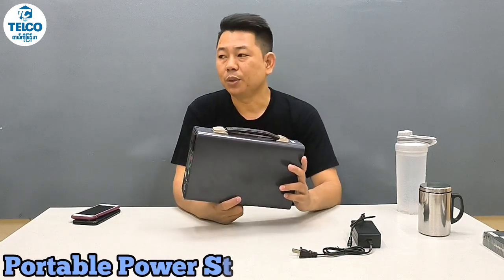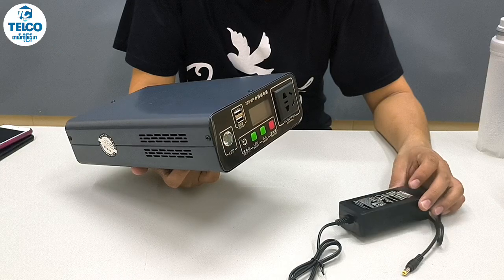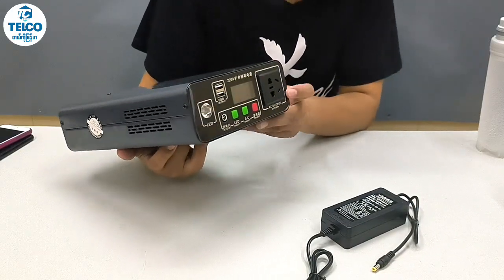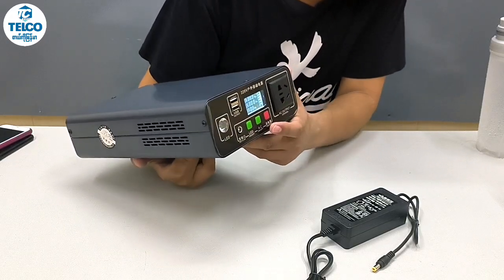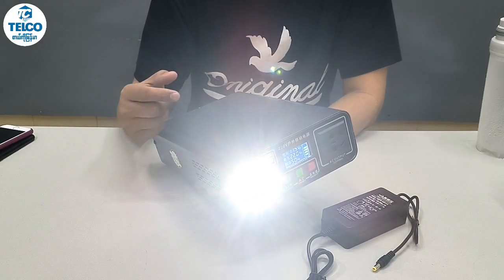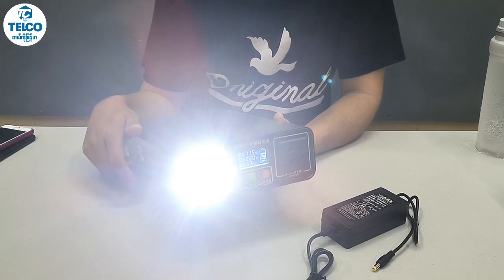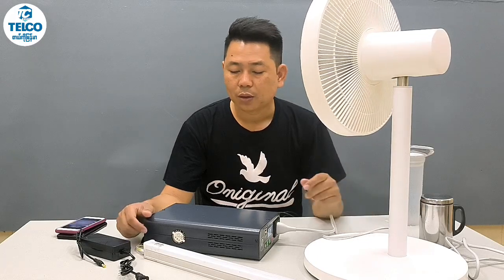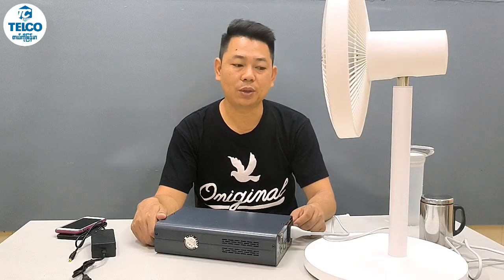Portable Power Station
"ပေးလိုက်ရတဲ့ ဈေးထက်... ပိုတဲ့အရည်အသွေးရလိုလျှင်
တယ်လ်ကိုမြန်မာမှာ ...  ဈေးဝယ်ပါ"
Chat box မှ မှာယူရန်   -  m.me/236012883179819
​🛍ပစ္စည်း မှာယူလိုပါက .
၁) အမည်.
၂) ဖုန်းနံပါတ်.
၃) လိပ်စာ.
၄) မှာယူလိုသည့်ပစ္စည်း. ကို Chat Box (သို့) Viber 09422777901 ,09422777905 & 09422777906 ကို အချက်အလက်ပေးပို့မှာယူနိုင်ပါတယ်ခင်ဗျ။
TELCO Myanmar Tools & Machinery
အမှတ်-၂၄စီ၊ မကြီးကြီးလမ်း၊စမ်းချောင်းမြို့နယ်၊ရန်ကုန်မြို့